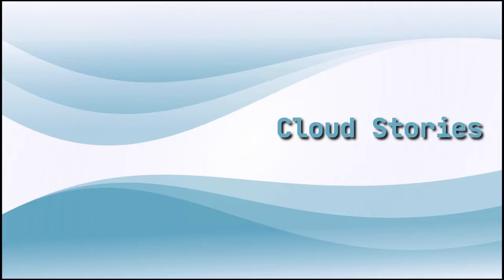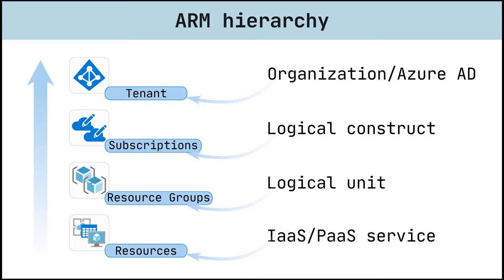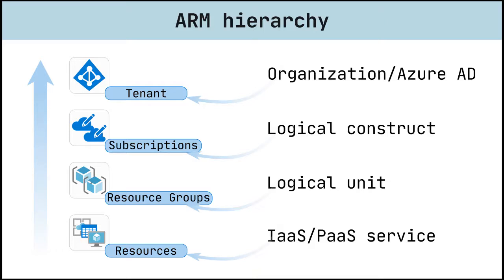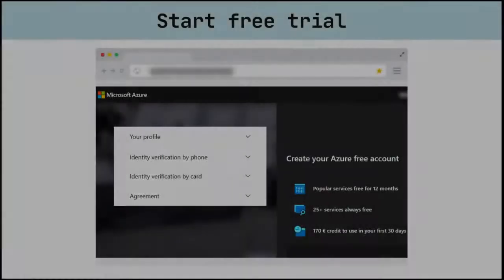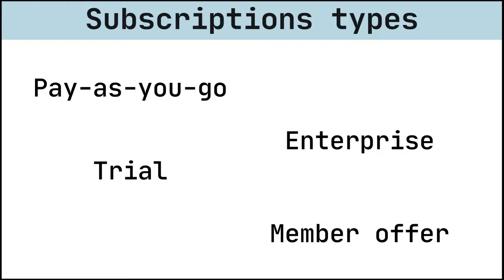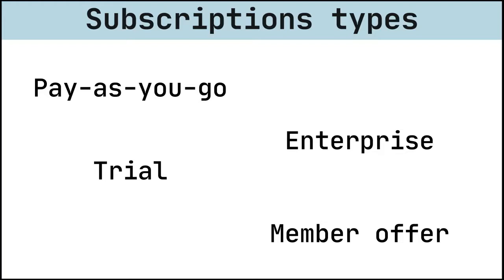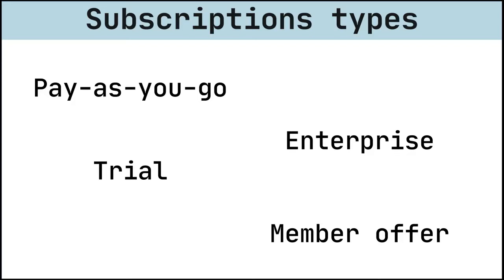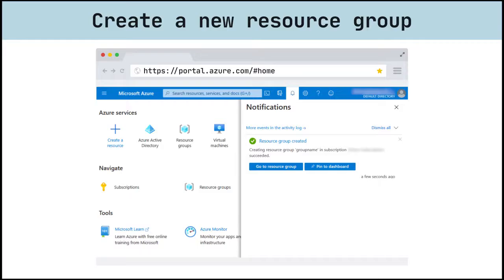Azure Fundamentals [part 2]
This episode provides an explanation of Azure Resource Manager structure, the different types of subscriptions that are available and how you can get a new one.